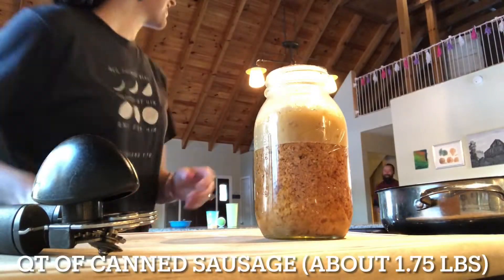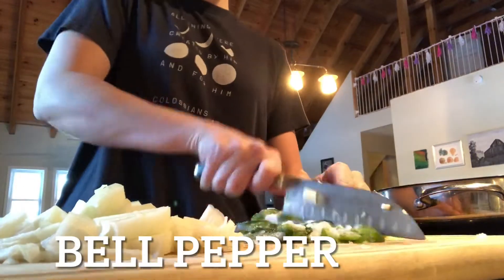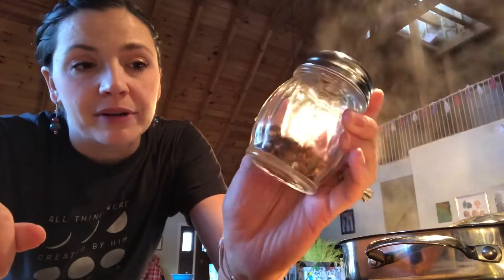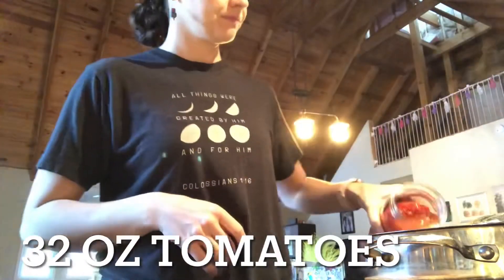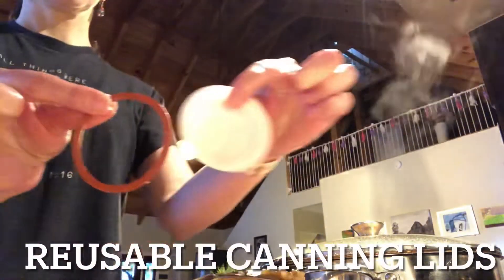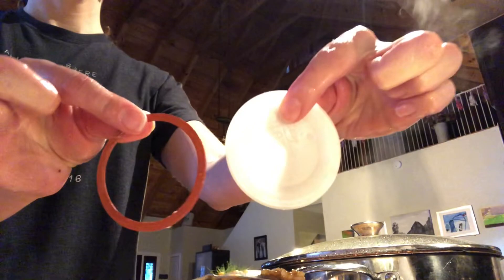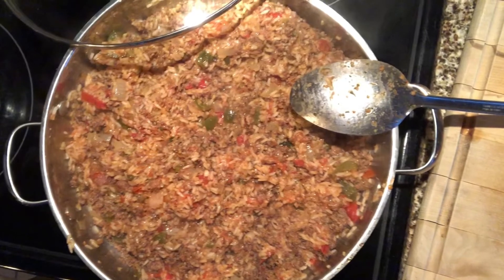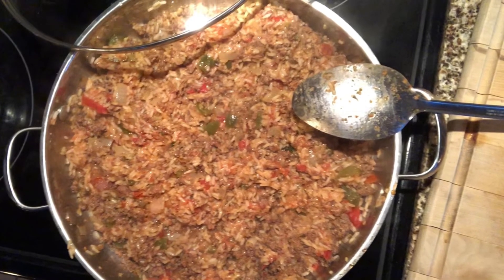What’s for dinner? Sausage and rice: a quick one pan dinner from the pantry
Is it dinner time already? Sausage and rice to the rescue!  Serve up your family this delicious one skillet meal. Having canned meat in the pantry really helps me out when the day gets away from me and I don’t have a solid plan for dinner.  This recipe really is a great last minute meal using pantry staples, this sausage being from our pasture raised pork grown here on the homestead.  Our family really enjoyed this one and we’ll be making it over and over!

My sausage and rice recipe:
4 tablespoons olive oil
1 qt canned sausage (can use about 1.75 lb fresh)
1/3 c Italian sausage seasoning
2 peppers, diced (I used frozen)
1/2 large yellow onion
1 teaspoon dried basil
1 tsp salt
1/2 teaspoon black pepper
2 c white rice
4 cloves minced garlic
2 c chicken broth
1 quart canned tomatoes
a dish of liquid smoke

1. Add some oil to the skillet, add sausage and Italian seasoning
2.  Remove from skillet.
3. Add more oil, basil, salt, and pepper.  Add the peppers and onions.  Cook about 3 minutes.
4. Add rice and garlic, cook about 30 seconds.
5. Add chicken broth, tomatoes, and liquid smoke.
6. Add cooked sausage.
7.  Bring to a boil then simmer for 20 minutes or until liquid is absorbed.

Italian sausage seasoning recipe:
6 tsp dried parsley
6 tsp Italian seasoning
5 1/2 tsp black pepper
1 1/2 tsp fennel seed
1 1/2 paprika
3 tsp red pepper flakes
6 tsp salt
3 TBSP garlic powder
3 tsp onion powder
Use 1/4 c per lb meat (sausage, chicken, ground beef)
This recipe will season 6 lbs of meat

SOME PRODUCTS IN THE VIDEO THAT WE LOVE

🥫Tattler reusable canning lids

🔪 Chef Knife

🗿”Stone” behind our stove and around island